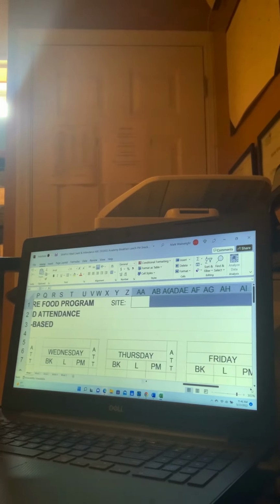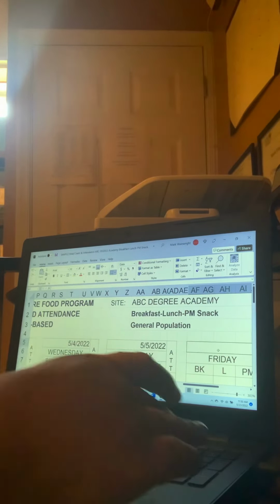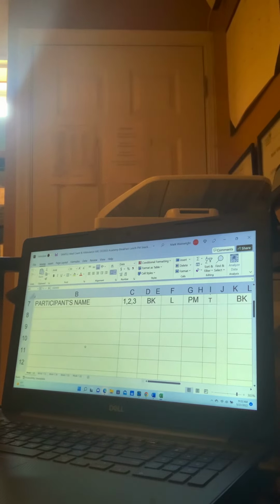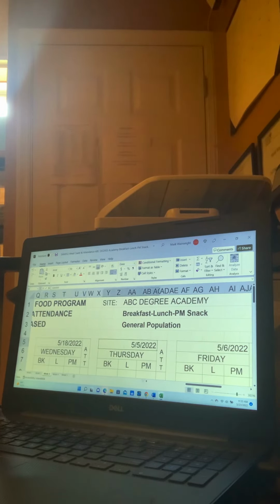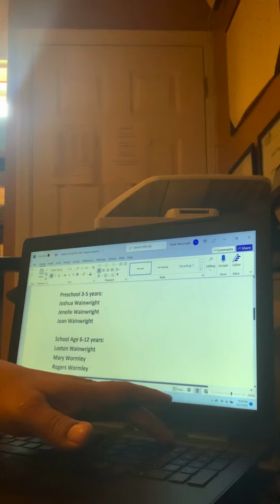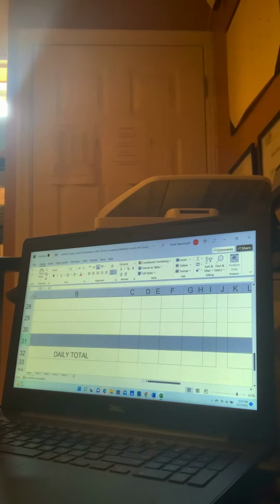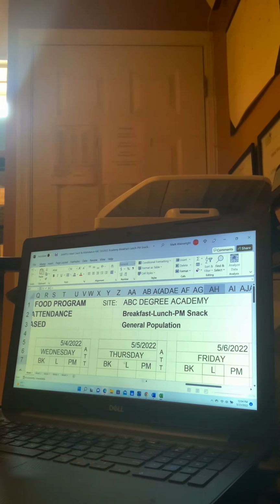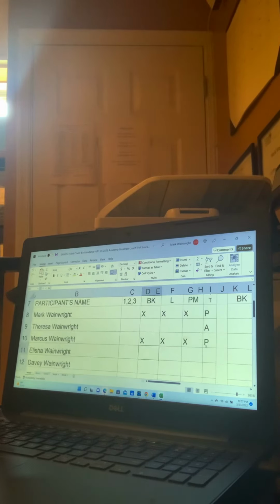MEAL COUNT & ATTENDANCE SHEETS